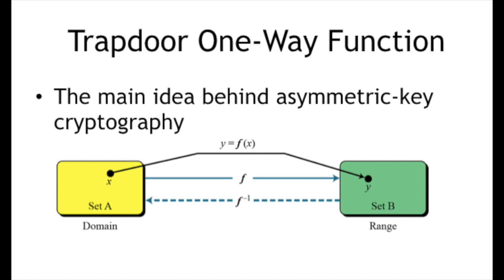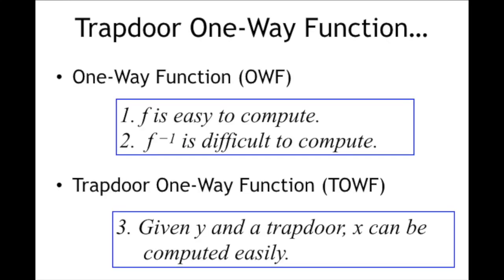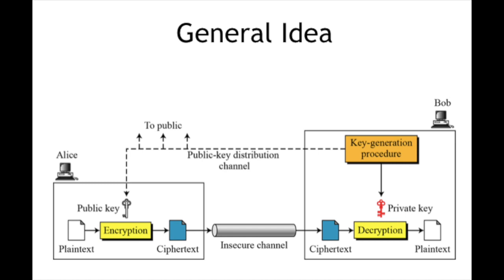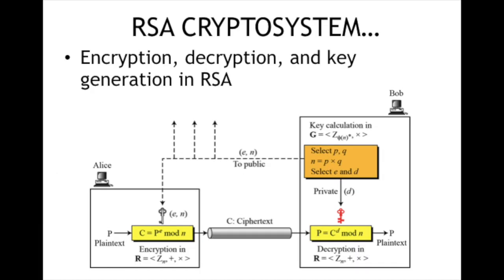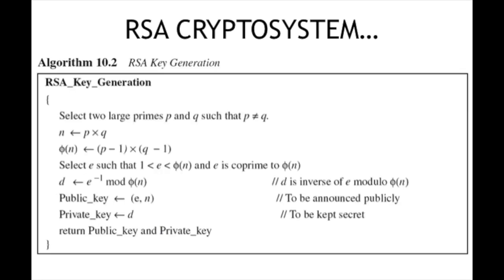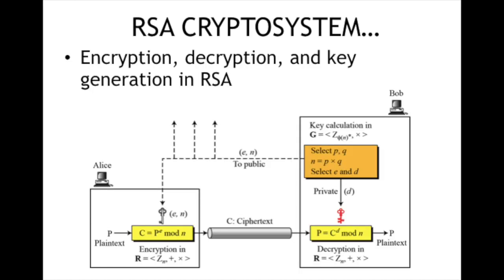RSA AND TRAPDOOR ONE WAY FUNCTION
Please download and use Brave browser which is a cool concept of crypto currency.